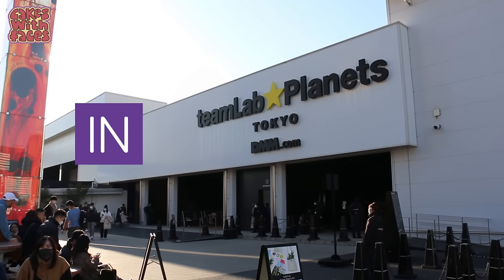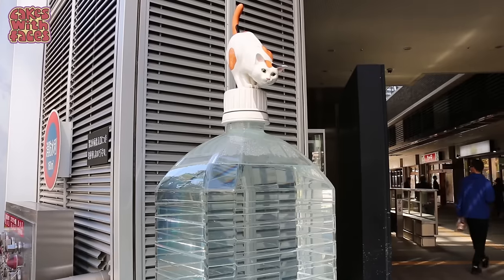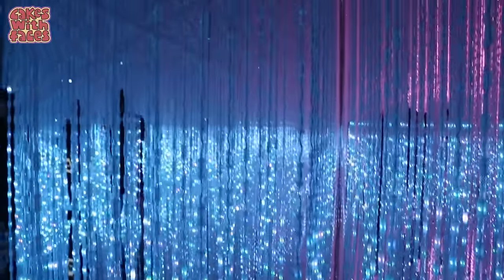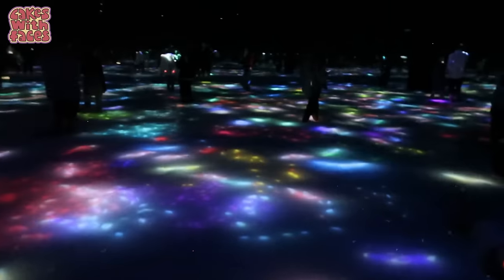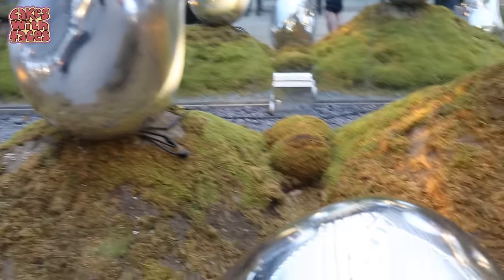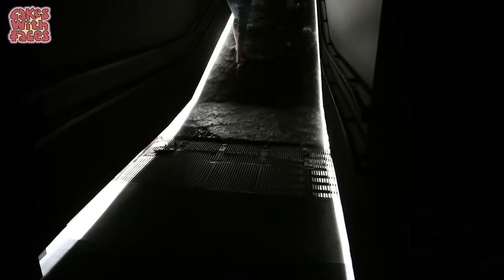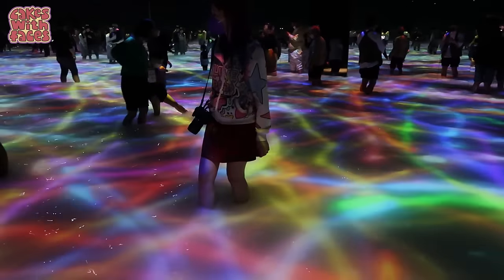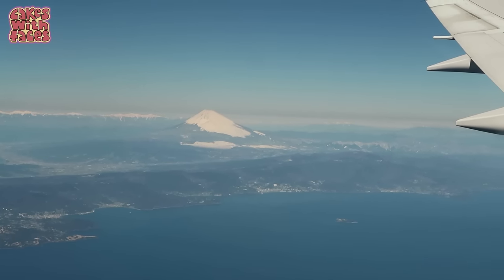✨Tips for TEAMLAB PLANETS, Tokyo & Walk-through 2023 ✨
TeamLab Planets is an immersive experience in Tokyo, with rooms where you walk through water! Here's my walkthrough of TeamLab Planets, plus tips and practical details you need to know before visiting.

⚠️ WARNING: Video contains flashing lights. ⚠️

If you want to avoid spoilers, when you get to 03:10, skip ahead to 11:00 and listen to the rest of the video like a podcast.

00:00 Intro
00:55 How to get tickets
01:44 How to get there
02:47 Walkthrough
09:42 TeamLab Planets vs TeamLab Borderless
10:09 My thoughts (SPOILERS!)
11:31 Tips & practical info
14:00 Train ride back

I really enjoyed TeamLab Planets! It's now temporary until the end of 2027, and TeamLab Borderless (the permanent digital art museum) re-opened in February 2024 in a new central Tokyo location in Azabudai Hills. There are some rooms that are the same in both, but I'd say it's definitely worth visiting both if you can. At the start it shows you how to buy tickets, and whether you need to buy tickets in advance. At the end of the video there's information about accessibility, what to expect, what to wear and what the water rooms are like. I'd highly recommend any TeamLab experience - they're completely unique, fun and definitely worth it! Filmed at the end of February 2023.